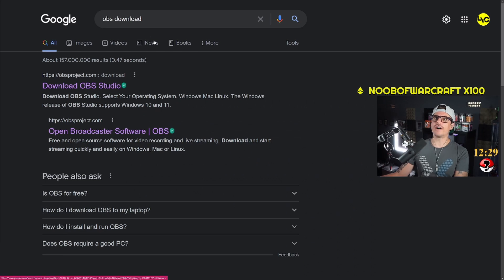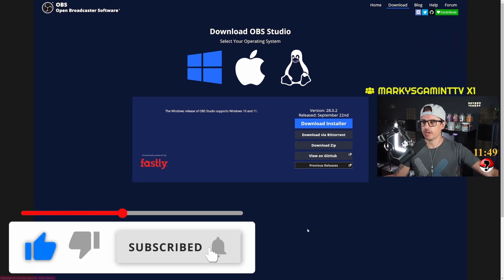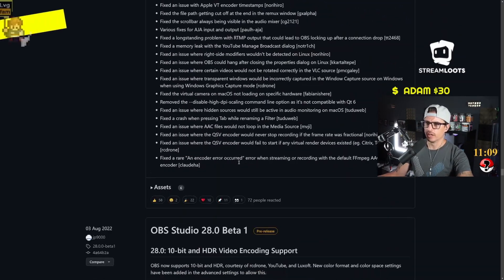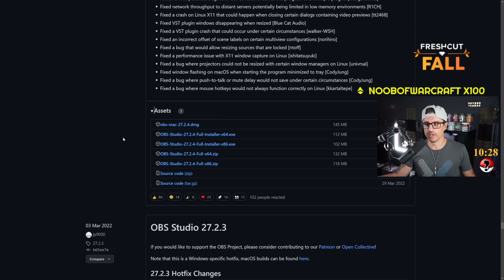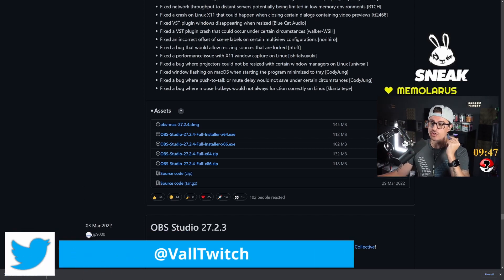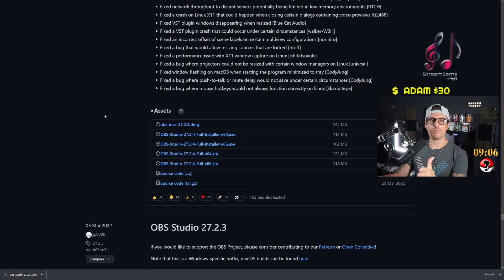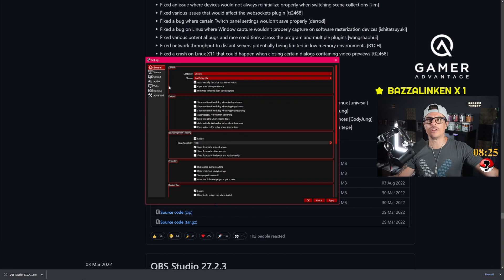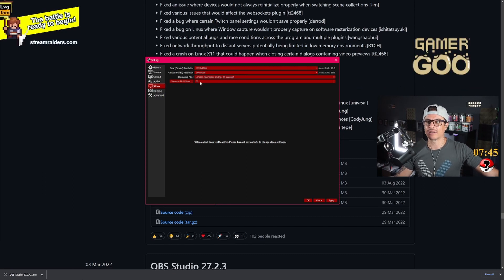How to Install a Previous Version of OBS (Plus Some Tips)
Hi, welcome to the VALL fam, we do reviews & tutorials of streaming in English & spanish and also gameplay/walkthroughs of various games.

Hola, en el canal hacemos videos de reviews y tutoriales para streamers y gamers en ingles & espanol y tambien puedes encontrar en el canal gameplay de varios juegos.

Stream Schedule/Horario: Monday/Lunes, Tuesday/Martes, Thursday/Jueves, Friday/Viernes and Sunday/Domingo from 2pm GMT/8am EST/5am PST